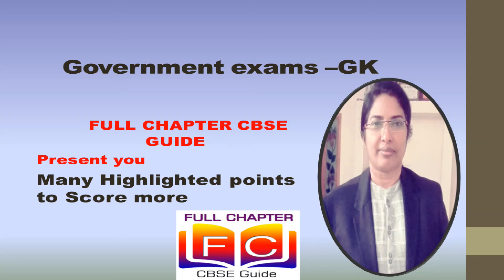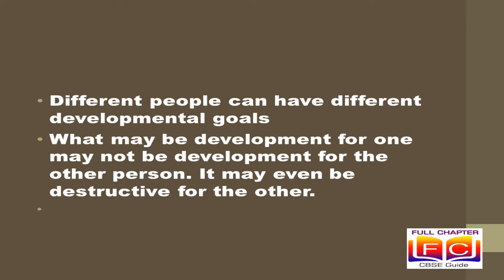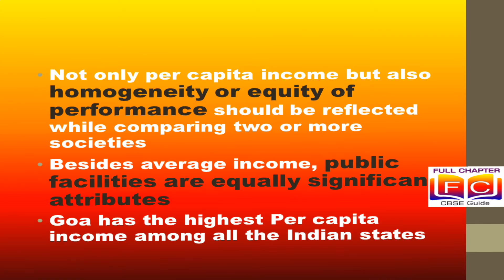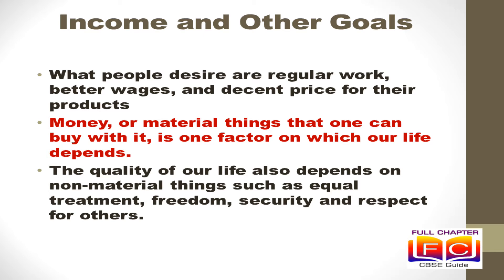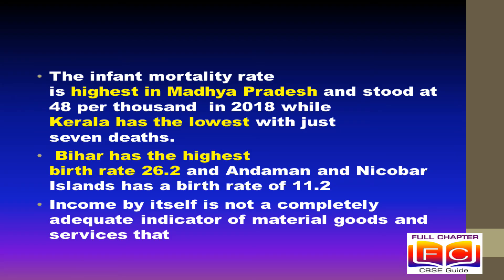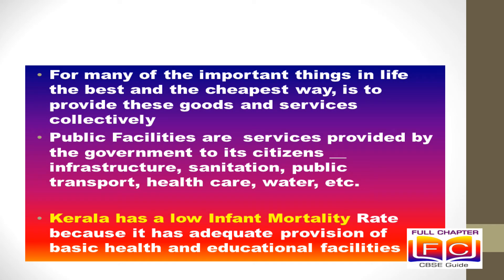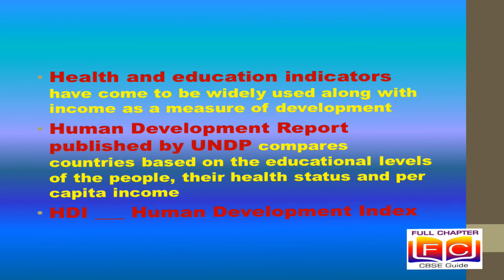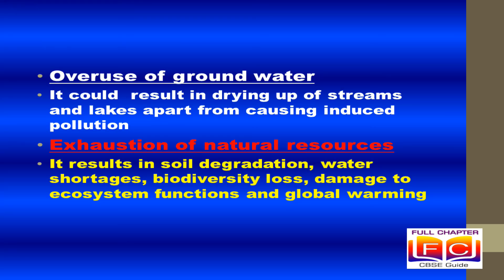Government Exams | GK-Economics| Indicators of Development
what are the indicators of  Development?
what is Human Development Index?
How is it Calculated?